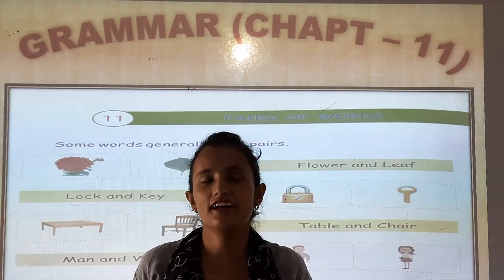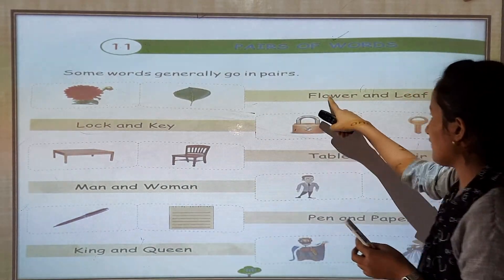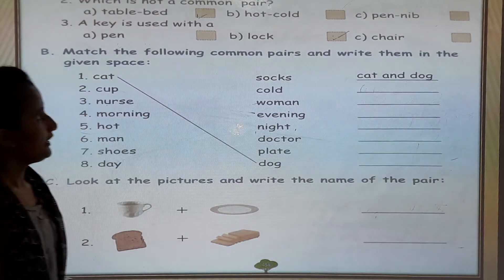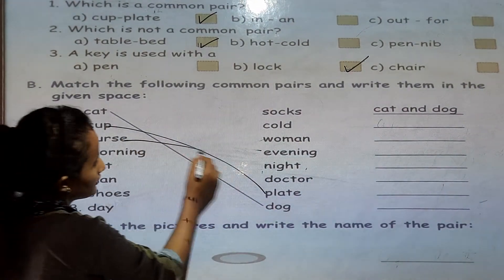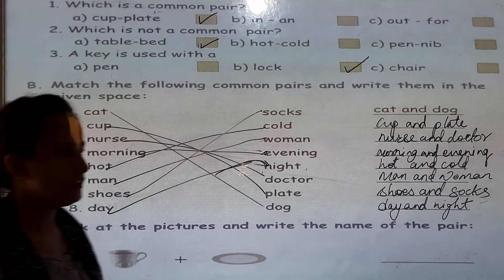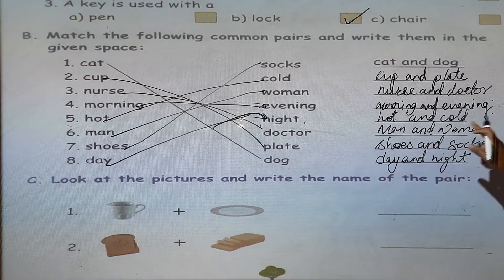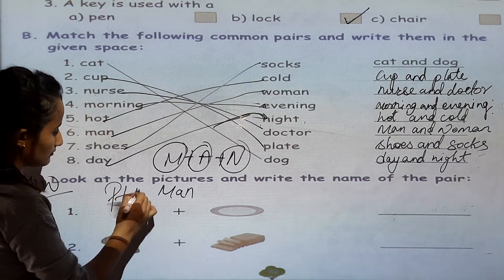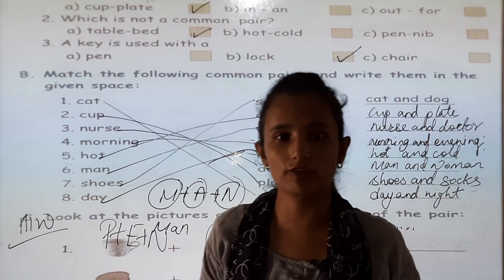Class 2 English Grammar Chapter 11